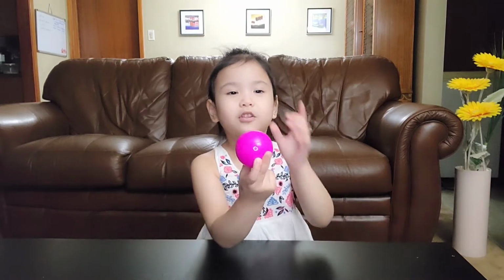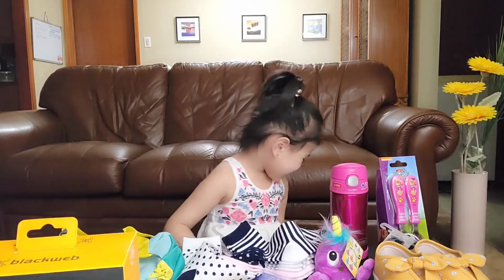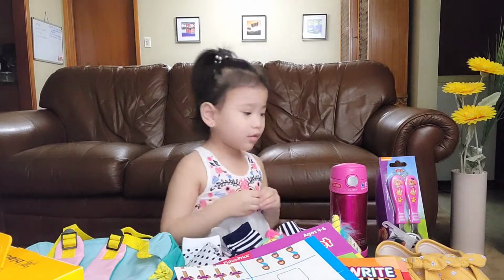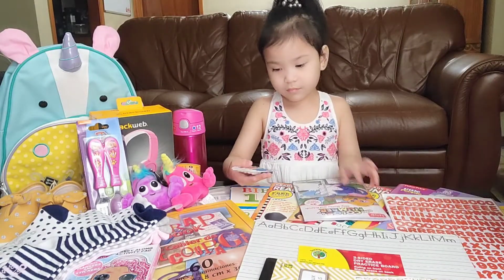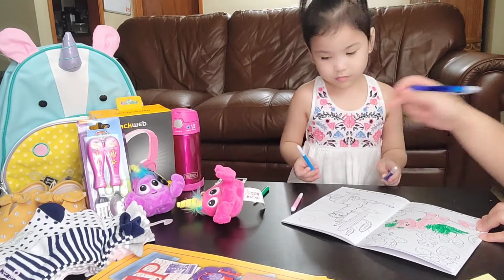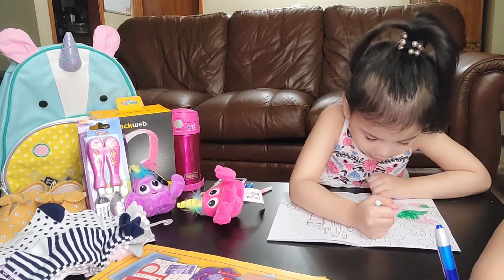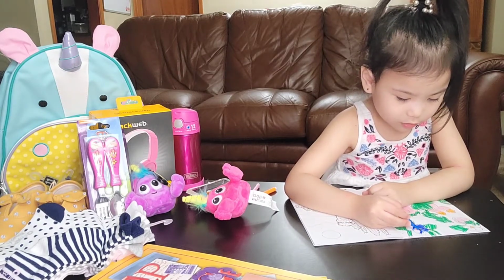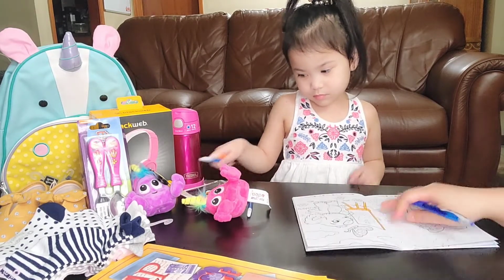Kindergarten | School Haul | Q&A Vlog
Riley is starting kindergarten this month. She is very excited. In this video she is going to show you what she got for school. School supplies are to be provided in school, so most of these items are for her personal use and some books for her to work on at home. She received a welcome letter from her school and there are some questions that we answered in this video.

Thankful for your support!
Happy watching!

Musician: Jayson Farnham